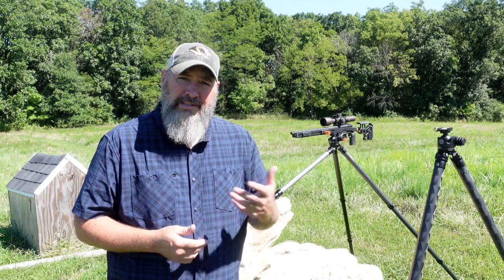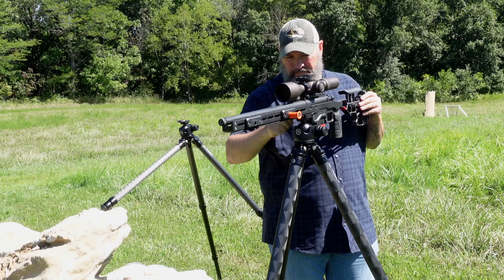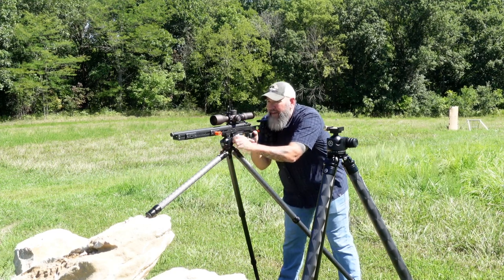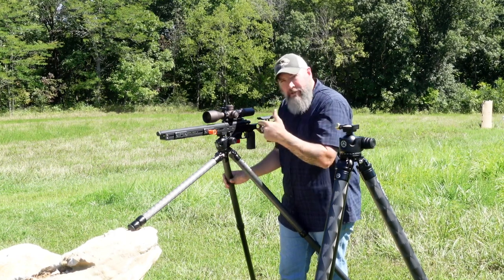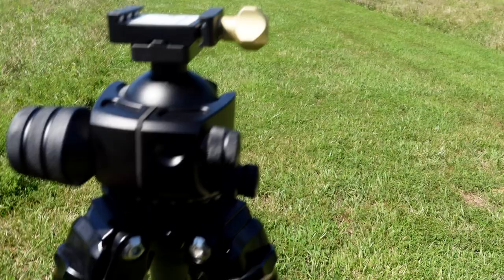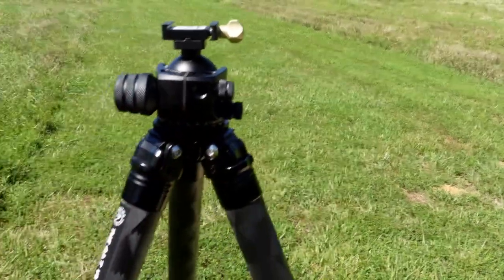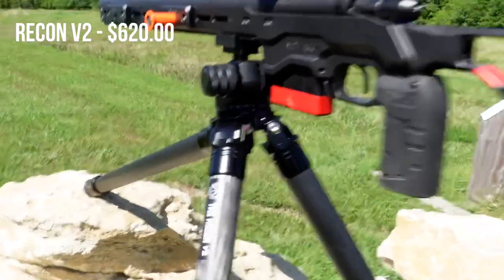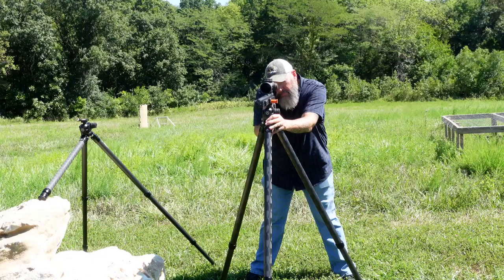QUALITY Meets Affordability - Two Vets Tripods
Long Range shooting off tripods… How far can you consistently hit?  Reviewing the Two Vets QDT V2 and the Recon V2. (cameo by The Kit tripod) Both priced around $650.00 and packed with features that might make them a solid choice for the precision long range competitor, backcountry hunter, or simply to support your camera gear.  Link to Two Vets below.

Precision Rifle Network: Long range shooting For Competitors, Hunters and Operators!